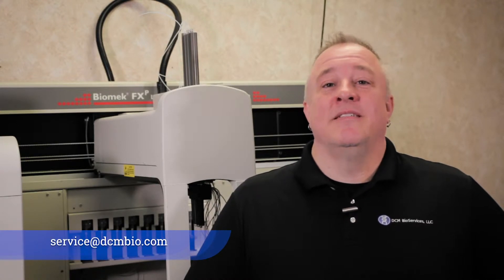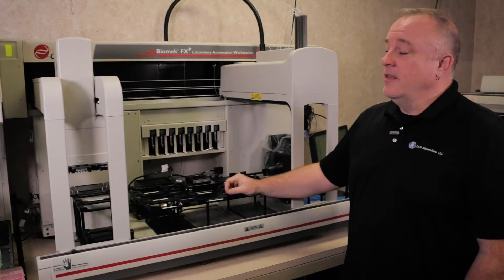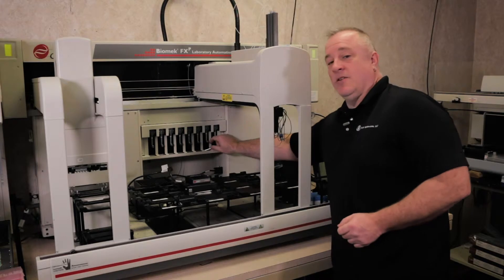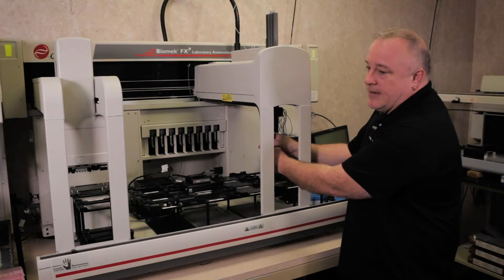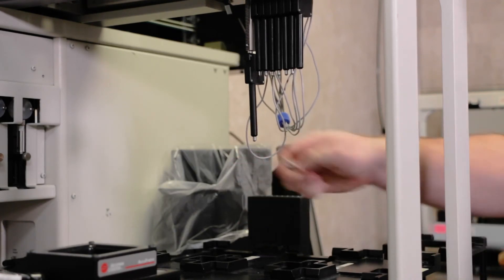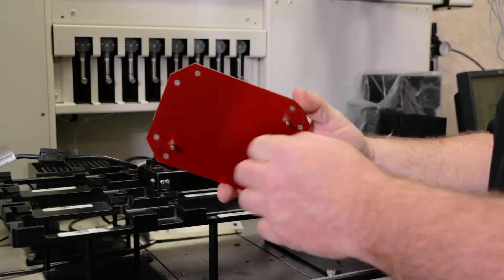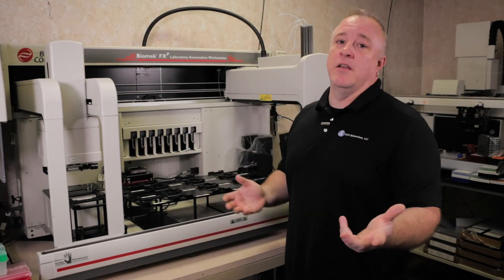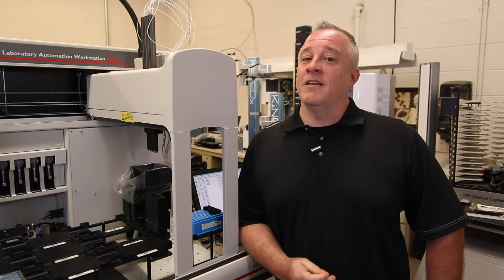BioMek FX/NX: Teaching the Deck with a Span8 Pod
If you're adding a new position to your BioMek, reconfiguring, or maybe something is just out of alignment you will need to teach the deck the new positions. In this tutorial Dave will walk you through how to teach the deck with the multi-channel pod.

Lab automation equipment breaks and when it does you’re left scrambling to get your research done on time. DCM BioServices is a simple, one-call solution to downtime. With fast repairs and preventive maintenance, you can focus on your research and not equipment maintenance.